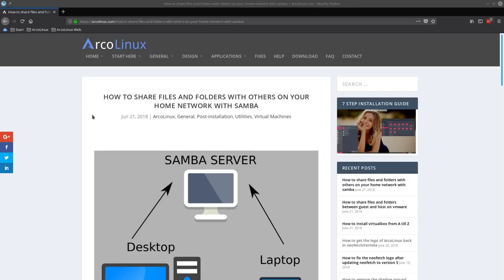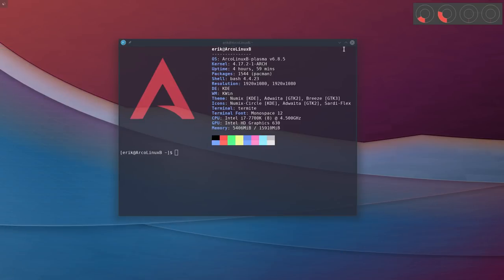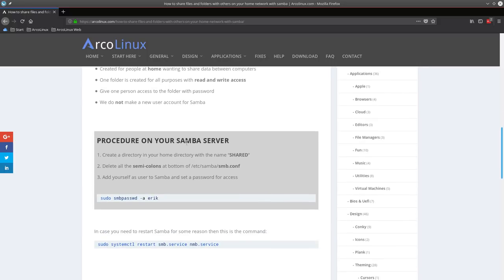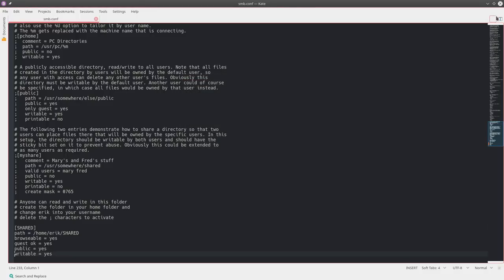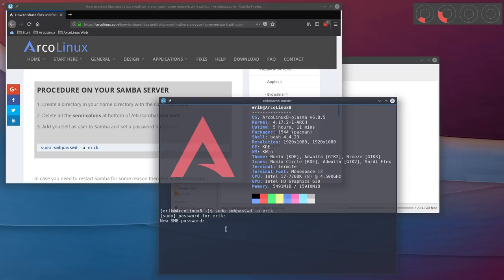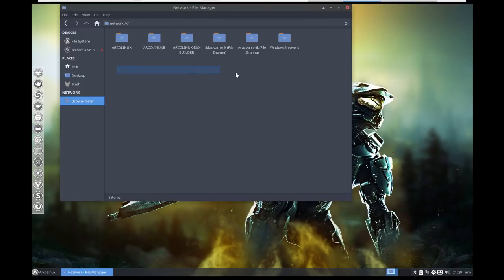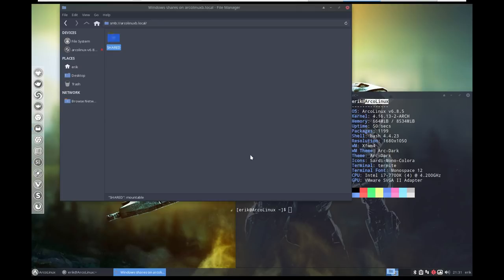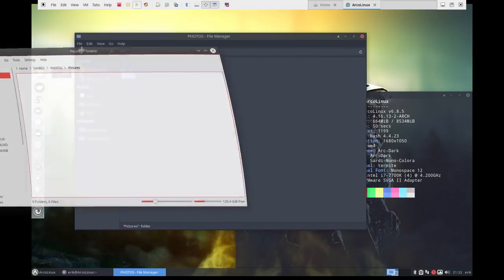ArcoLinux : 487 How to setup samba to share files and folders over your private network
A tutorial created for this article